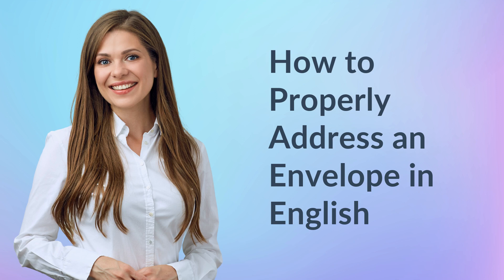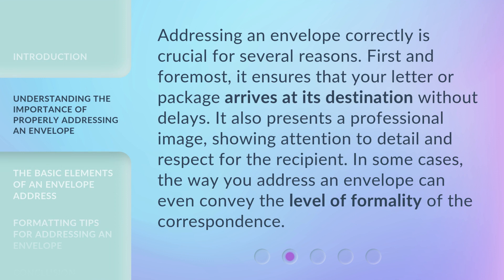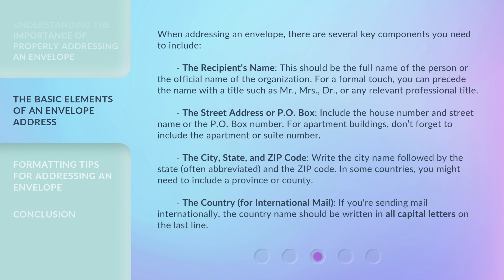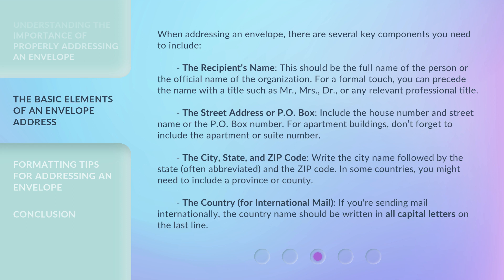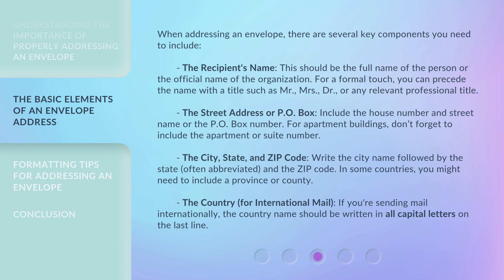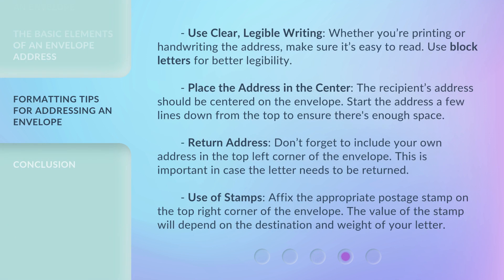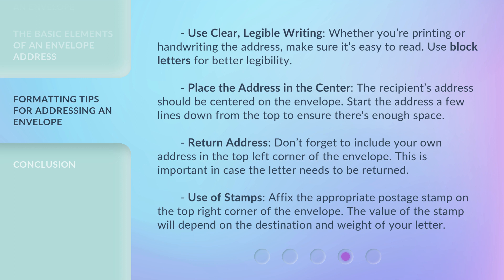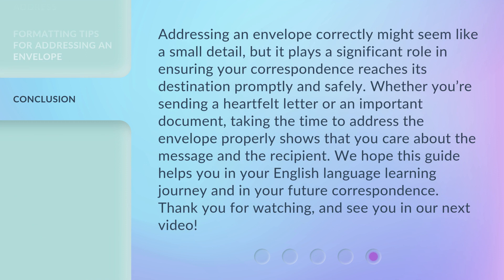How to Properly Address an Envelope in English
Mastering Envelope Addressing in English: A Step-by-Step Guide • Learn the correct way to address an envelope in English with this easy-to-follow tutorial. Impress your recipients with professional and polished mail!

00:00 • Introduction - How to Properly Address an Envelope in English
00:36 • Understanding the Importance of Properly Addressing an Envelope
01:04 • The Basic Elements of an Envelope Address
02:04 • Formatting Tips for Addressing an Envelope